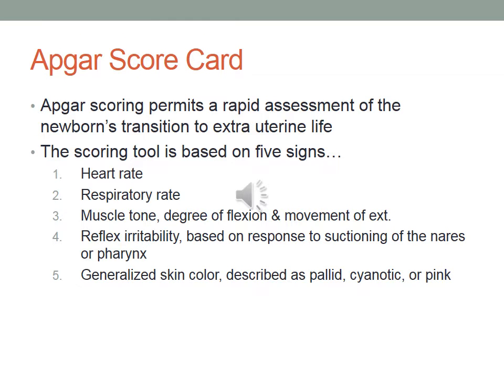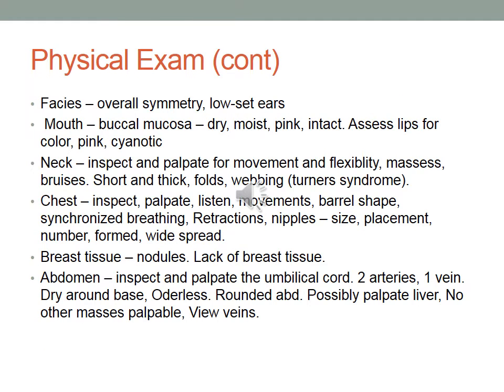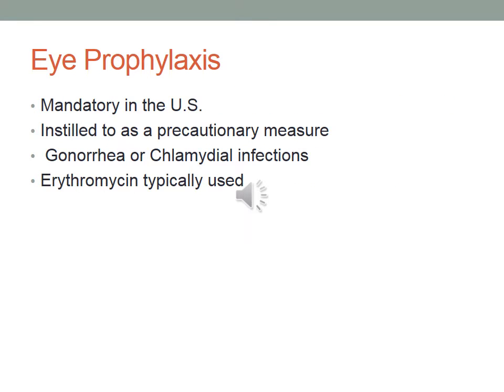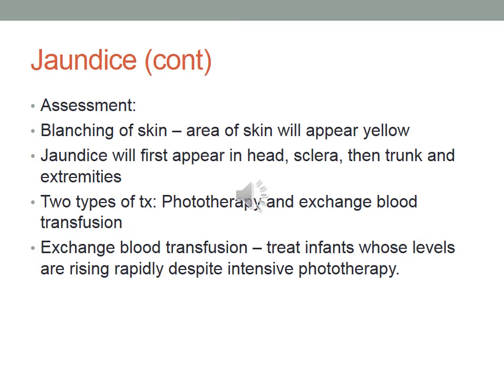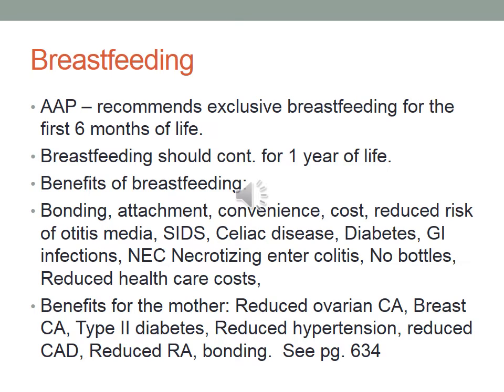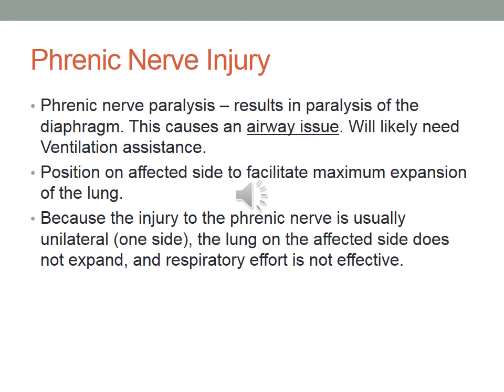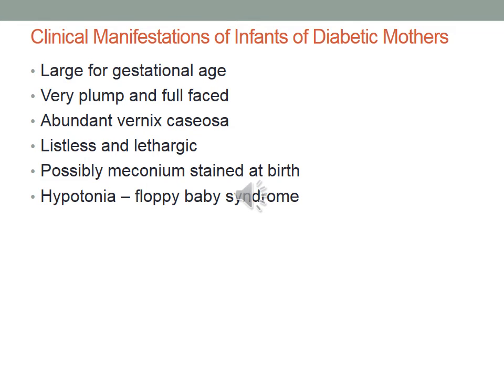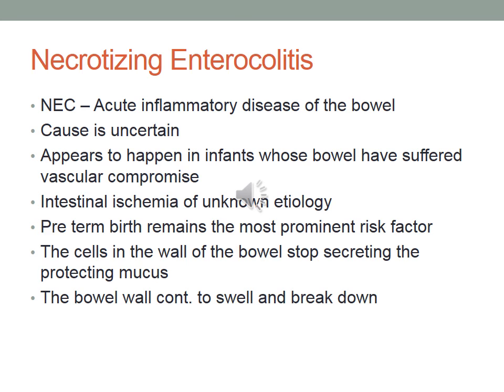OB Chapters 23 & 25 Newborn